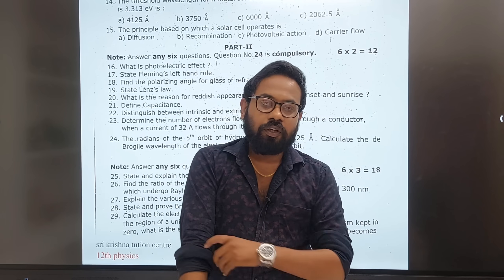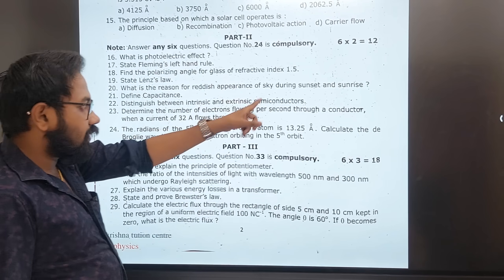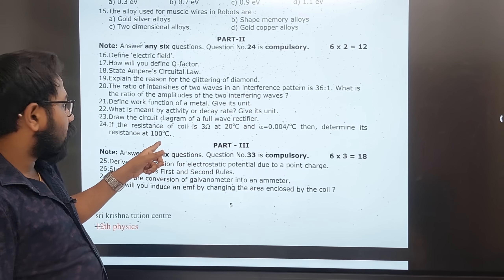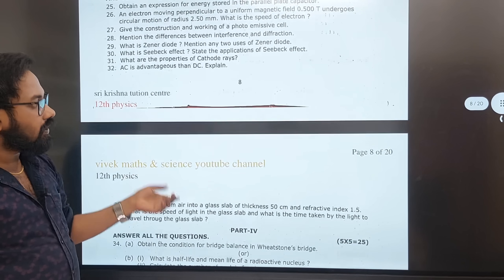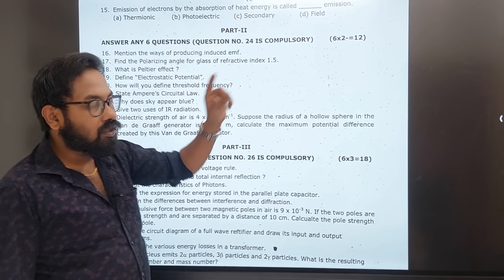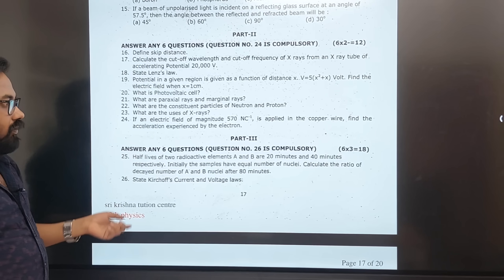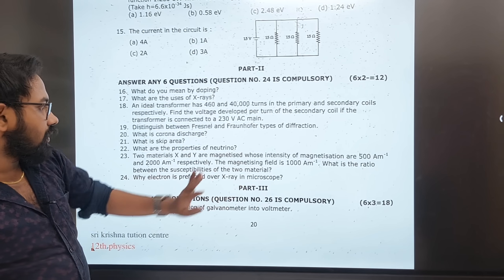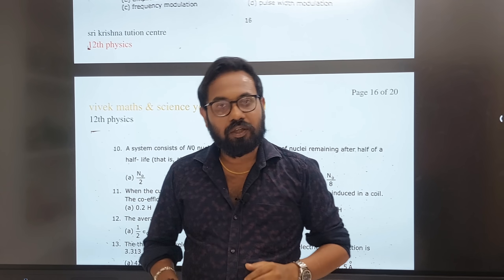12th physics-All pyq's | Confirm 50+/70-public exam 2024